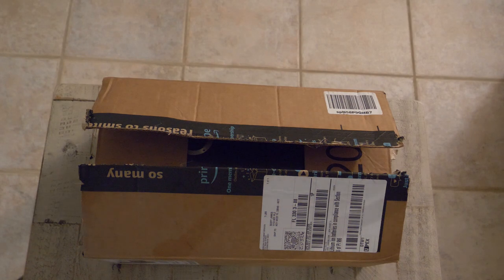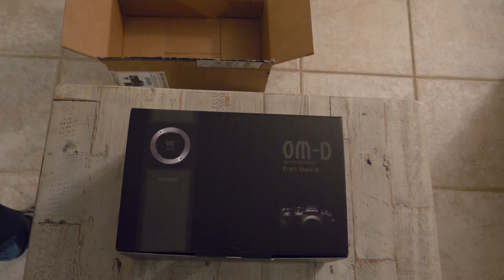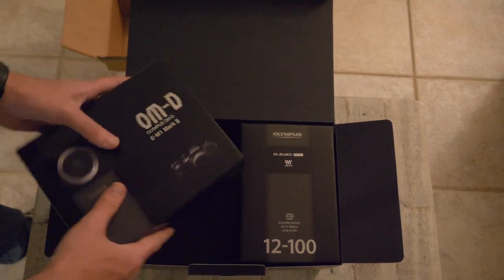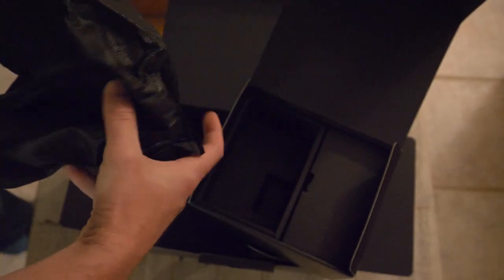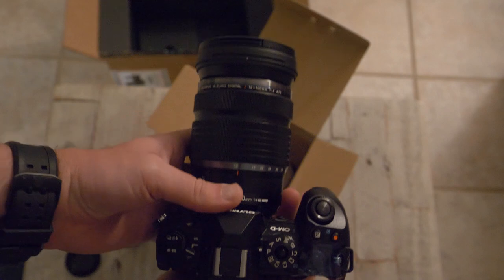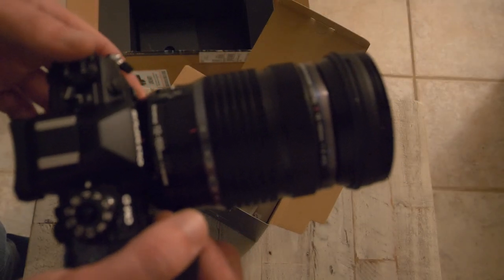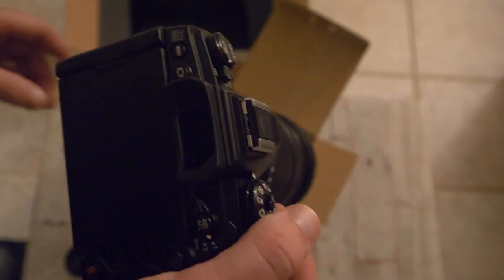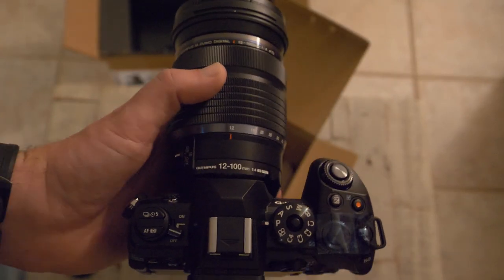Olympus OM-D EM1 Mark III unboxing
This is just a quick unboxing video of the new Olympus EM1 Mark iii. Sorry for the auto focusing issues still getting used to creating videos. If you can please like subscribe and share I will be coming out with a lot more videos on the micro four thirds systems and how they compare to full frame. Thanks